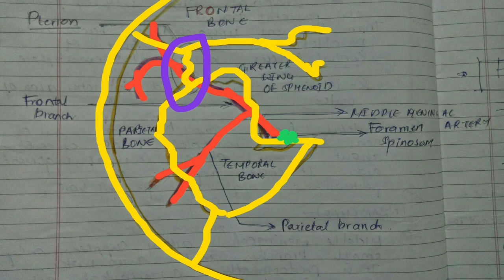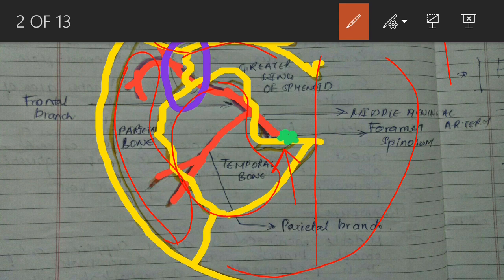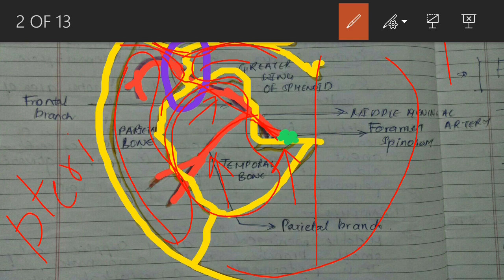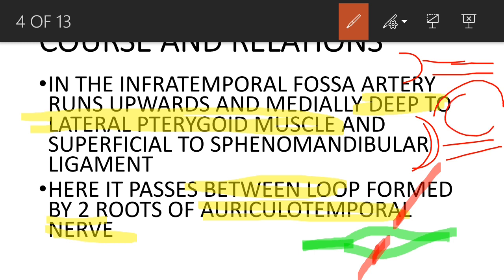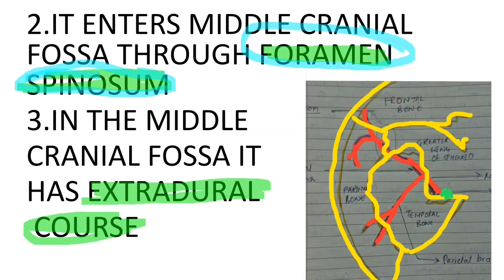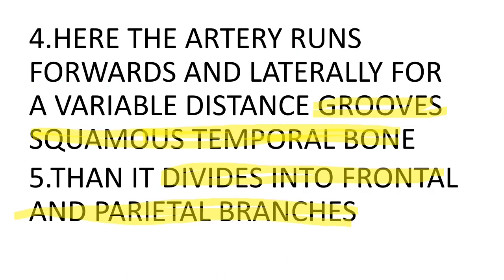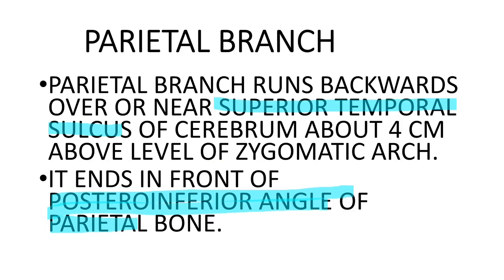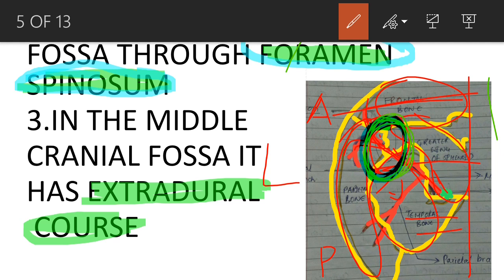Middle meningeal artery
Easy notes and explanation with applied aspects